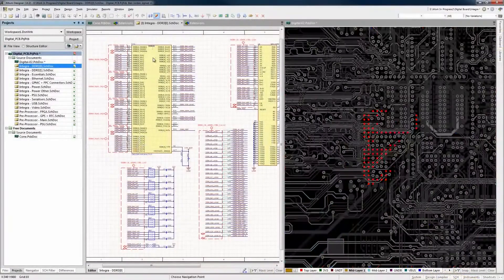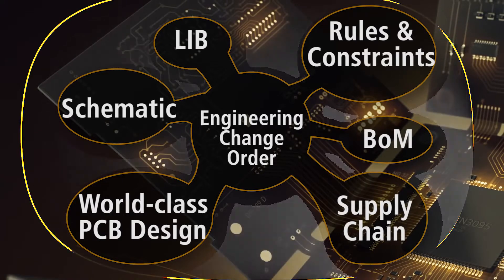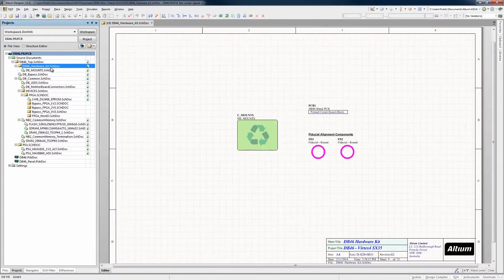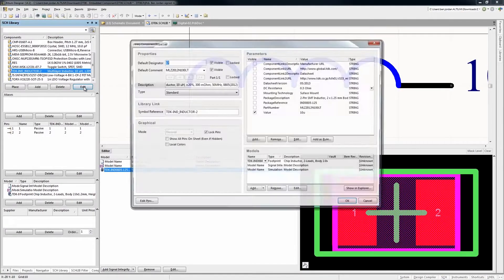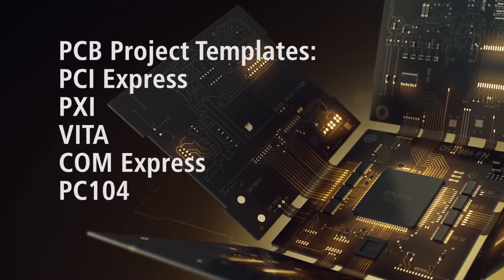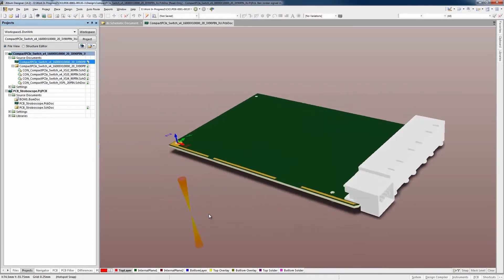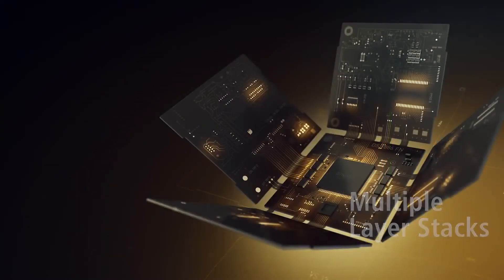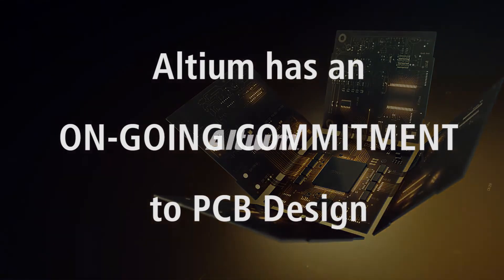Altium Designer 15 : présentation détaillée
Démonstration de toutes les fonctionnalités du logiciel CAO de conception électronique de PCB ALTIUM DESIGNER. Logiciel de CAO distribué par CADvision, leader français des systèmes 3D.